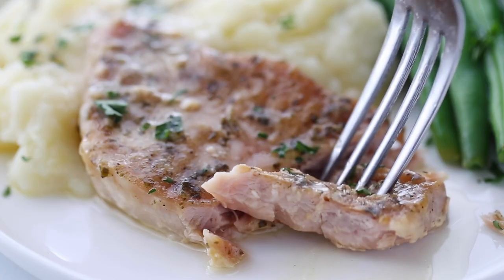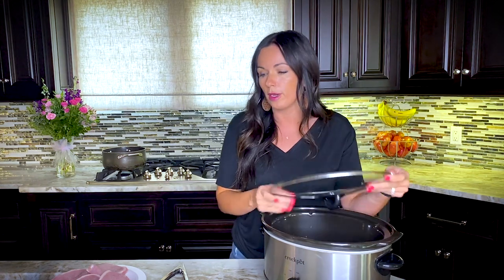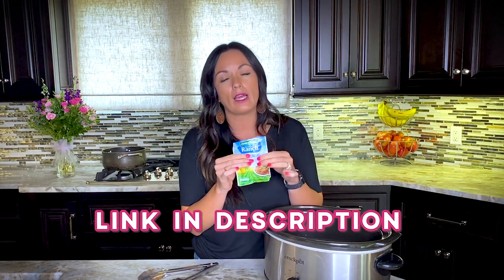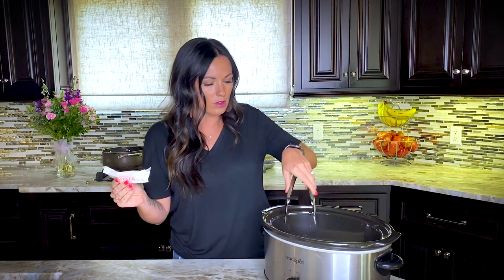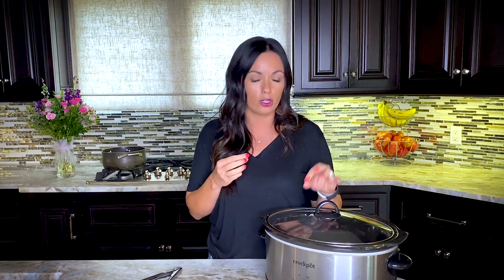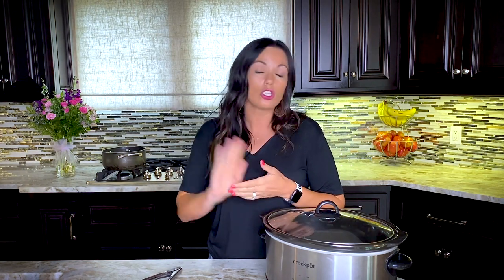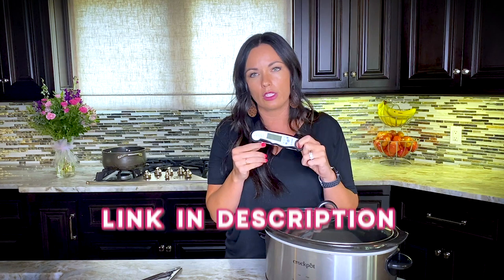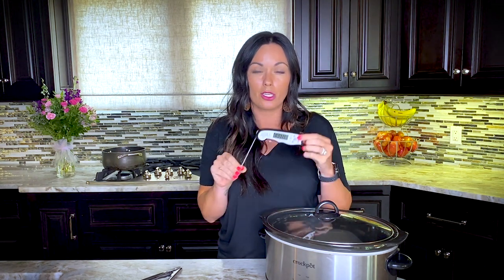Ranch Pork Chop - in the Crock pot with 3 ingredients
3 Ingredients is all you need to make the best Ranch pork chop in your crockpot. They are  tender and the flavor is amazing. Your family will want these on the menu all the time.

Here are more Crock pot Pork chop recipes to try

Speaking of easy recipes, your family will eat. In the Lazy Day cooking club, you get 20+ recipe monthly for freezer cooking. Mix up all your meals, freeze them and then pull out dinner and put in the crock pot or slow cooker and dinner is done at the end of your day.